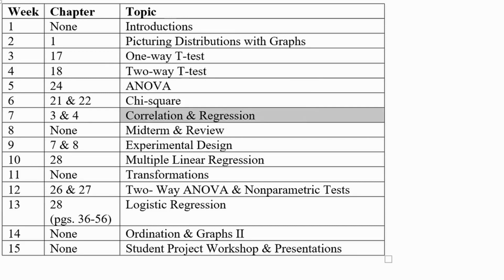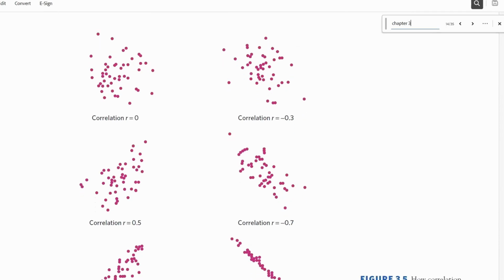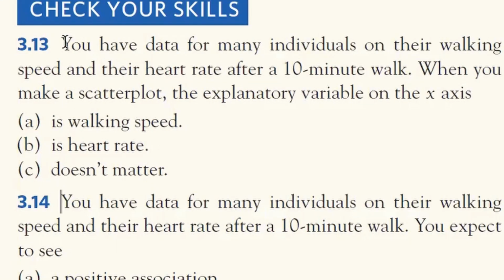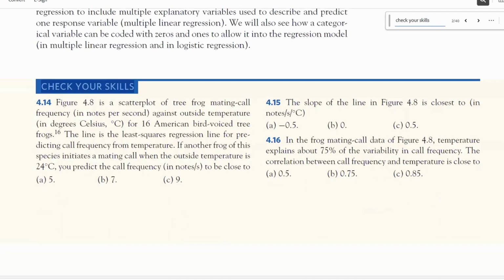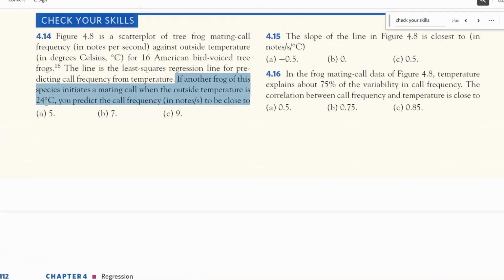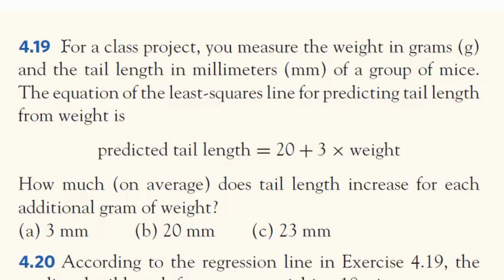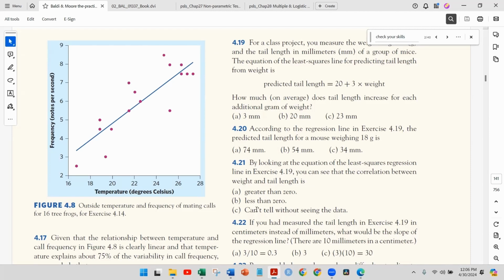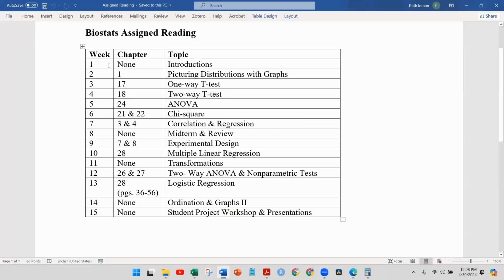Final Review Correlation & Regression